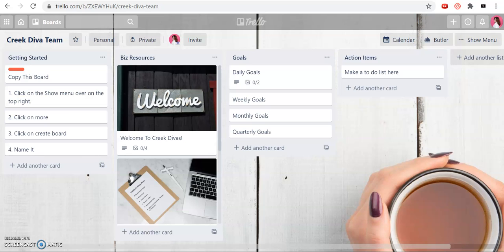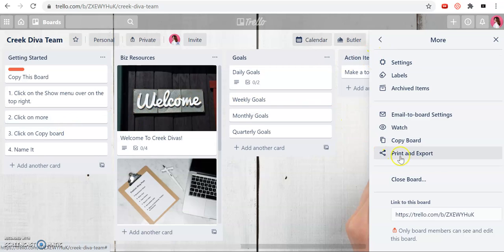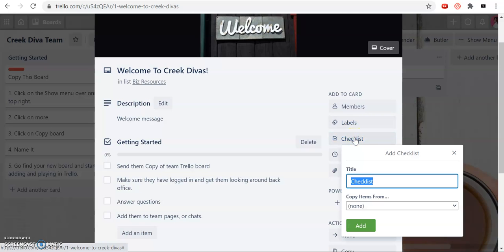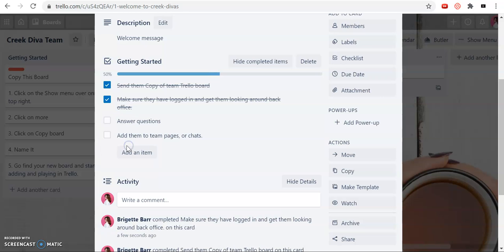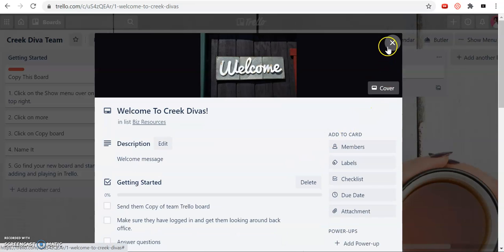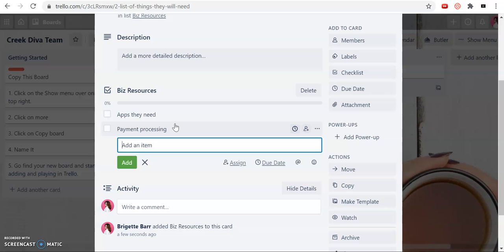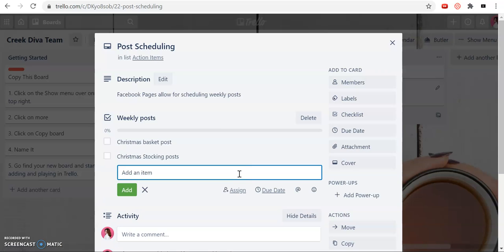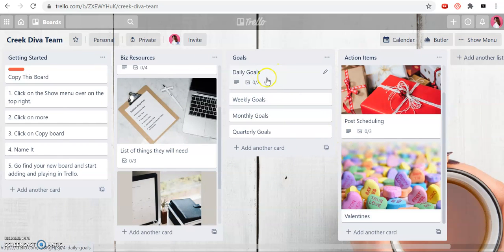Trello Training for CC